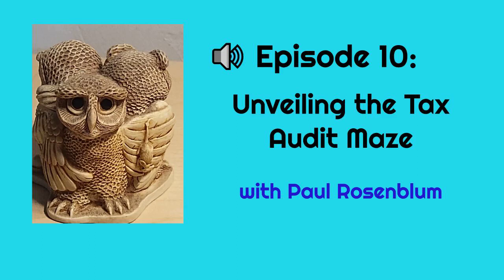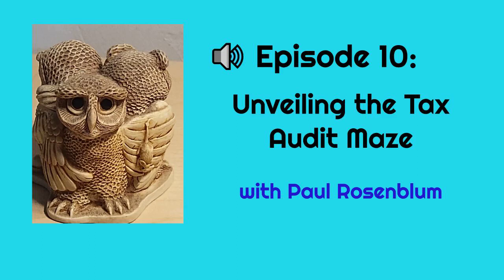Unveiling the Tax Audit Maze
This episode will empower you to maintain accurate records and stay on the right side of the IRS.

Prepare for an enlightening episode as our resident Bookkeeping Mensch, Paul Rosenblum, pulls back the curtain on tax audits. Discover the meticulous process auditors follow to ensure a perfect harmony between 1099’s and financial records. Even the slightest discrepancy can cause tax liabilities but Paul is here to make sure you know enough to keep this from happening to your business. You’re in good hands!

Topics:
00:00 Welcome
01:07 Importance of 1099s
02:07 W-9 Forms
05:54 Undeposited Funds in QuickBooks
08:33 Income Reporting and 1099s
09:34 Profit Consistency and Audit Flags
12:58 Handling Reimbursements
15:50 Long-Term Business Losses